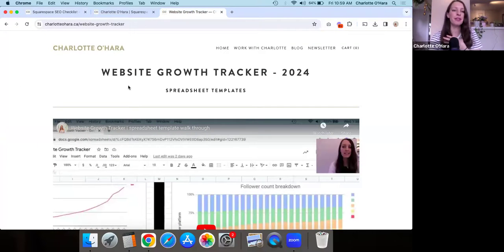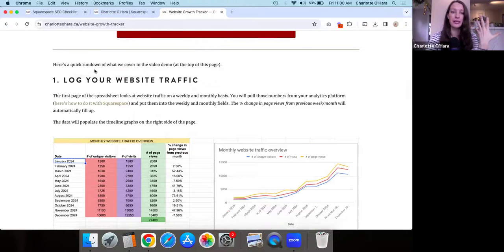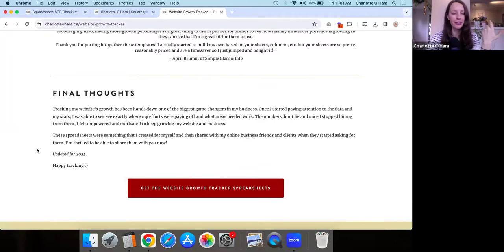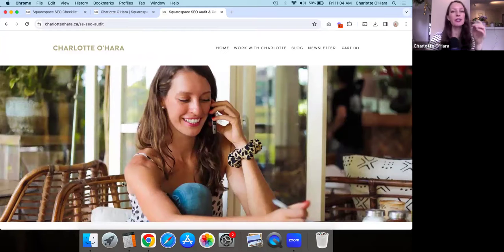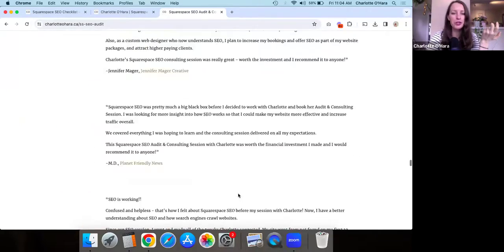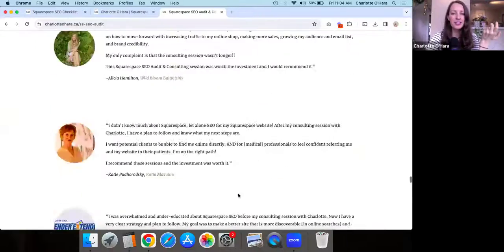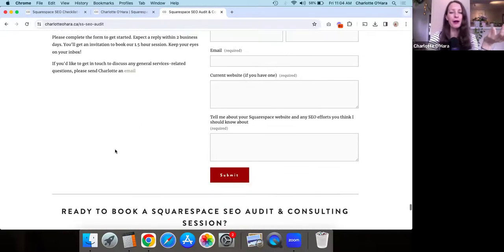SEO for SALES PAGES on your Squarespace website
SEO FOR SALES PAGES (3 TYPES!) ON YOUR SQUARESPACE WEBSITE (Read the blog post):

Hello SEO's and welcome to today's video all about SEO for sales pages on your Squarespace website! I give you examples of three different types of sales pages that I have set up and use on my own Squarespace website. One for digital products (evergreen), one for services (always available), and another for a program I offer with open/close launches and special enrolment periods throughout the year. I hope you see what to consider for SEO on sales pages, both structurally and technically, but also whether or not it makes sense to even care about SEO depending on the type of sales page you have!

Time Stamps:
0:00 Intro & why this is important
1:08 Squarespace SEO Checklist
1:57 Example 1
5:21 Example 2
8:34 Example 3
11:24 Outro & final thoughts

-Charlotte